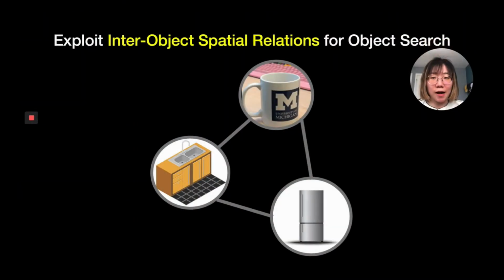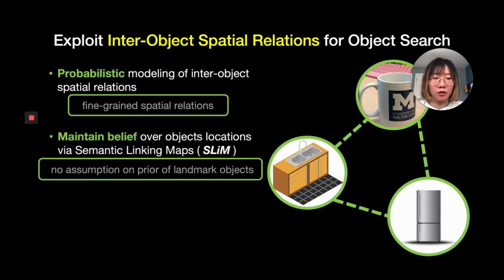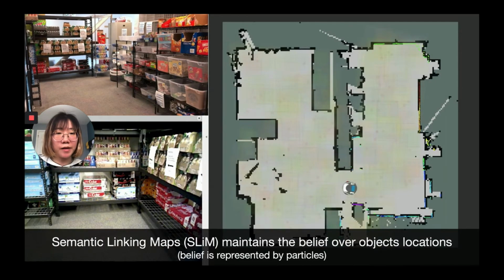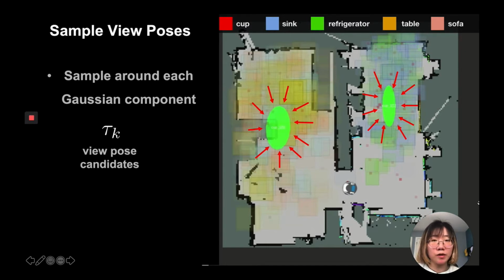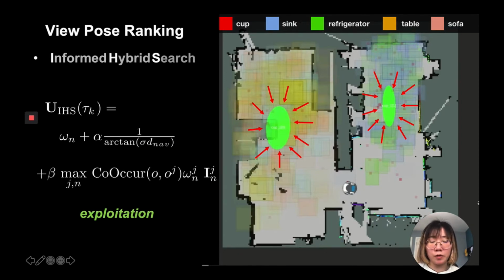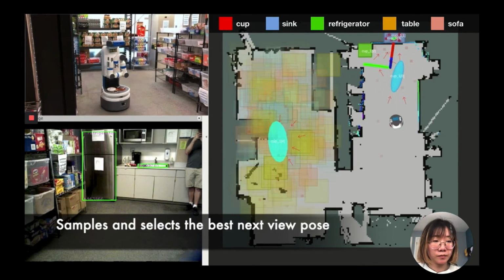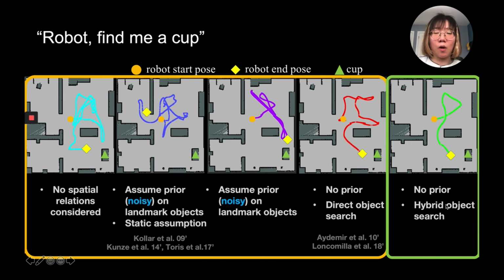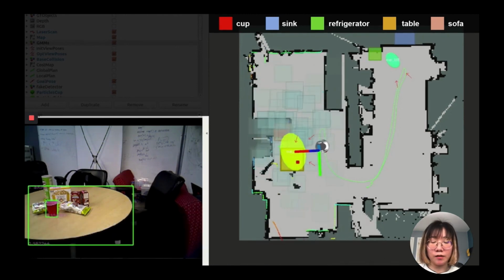Semantic Linking Maps for Active Visual Object Search (ICRA Talk) - ProgressLab@Michigan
Result video from "Semantic Linking Maps for Active Visual Object Search" by Z. Zeng, A. Röfer, O.C. Jenkins, ICRA 2020. With the abstract provided below.

We aim for mobile robots to function in a variety of common human environments. Such robots need to be able to reason about the locations of previously unseen target objects. Landmark objects can help this reasoning by narrowing down the search space significantly. More specifically, we can exploit background knowledge about common spatial relations between landmark and target objects. For example, seeing a table and knowing that cups can often be found on tables aids the discovery of a cup. Such correlations can be expressed as distributions over possible pairing relationships of objects. In this paper, we propose an active visual object search strategy method through our introduction of the Semantic Linking Maps (SLiM) model. SLiM simultaneously maintains the belief over a target object's location as well as landmark objects' locations, while accounting for probabilistic inter-object spatial relations. Based on SLiM, we describe a hybrid search strategy that selects the next best view pose for searching for the target object based on the maintained belief. We demonstrate the efficiency of our SLiM-based search strategy through comparative experiments in simulated environments. We further demonstrate the real-world applicability of SLiM-based search in scenarios with a Fetch mobile manipulation robot.